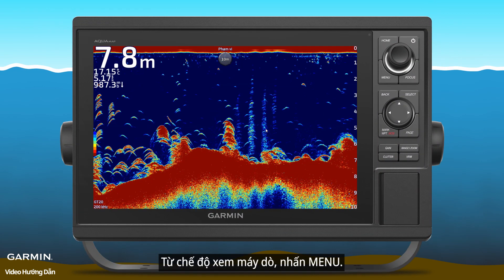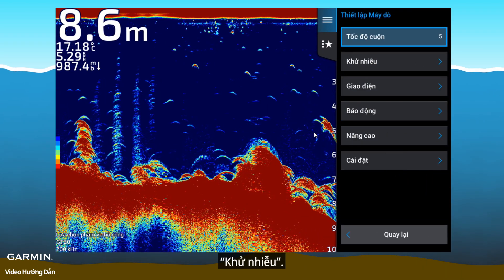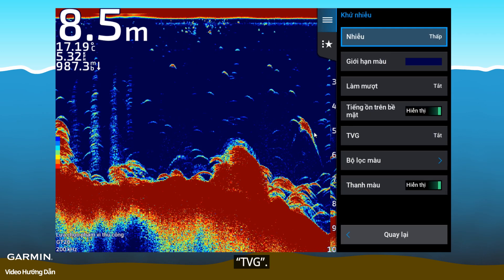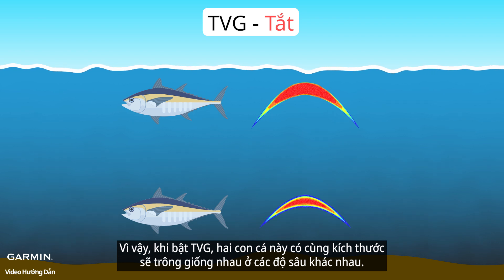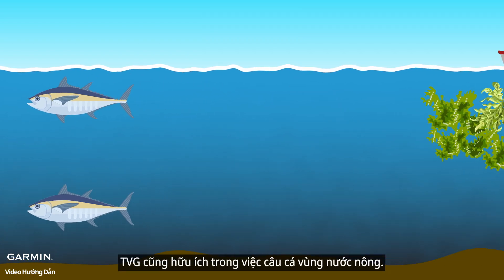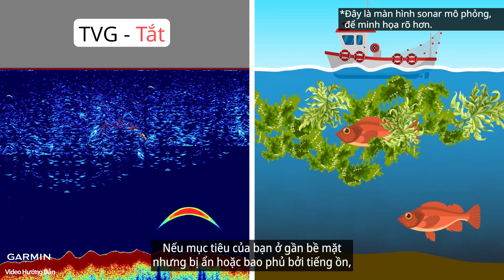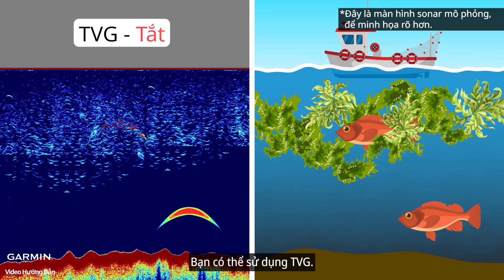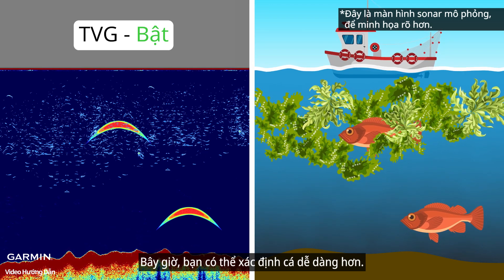Hướng dẫn –Khử nhiễu máy dò: TVG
Trong video này, chúng tôi sẽ giới thiệu cách sử dụng tính năng TVG.
0:00 Vật thể giống nhau, tiếng vang khác nhau
0:35 Cách sử dụng TVG
1:27 Sử dụng TVG ở vùng nước nông

Hướng dẫn liên quan:
Hướng dẫn –Khử nhiễu máy dò: Độ nhạy màu, Bộ lọc màu & Giới hạn màu

# GarminFishfinder